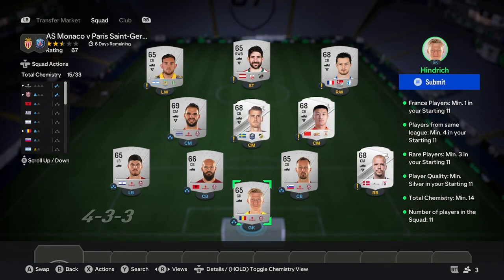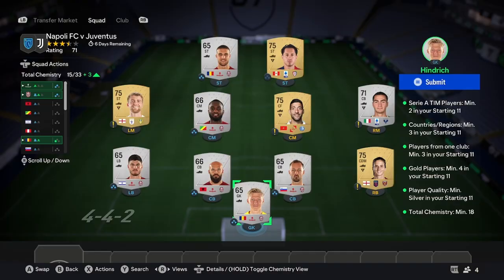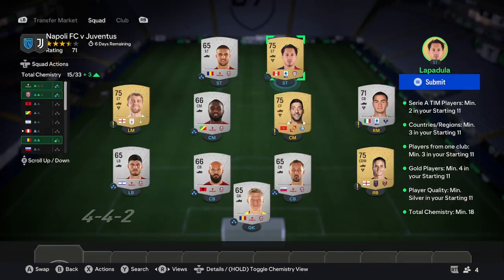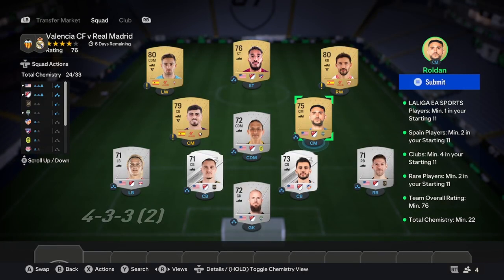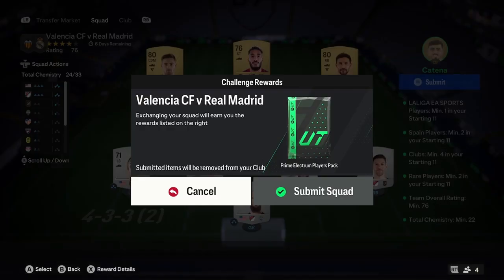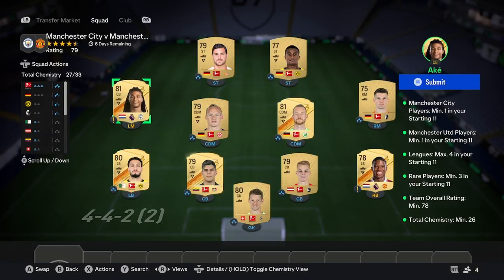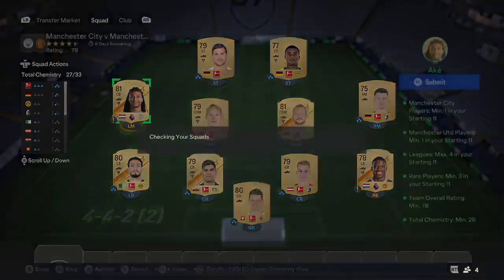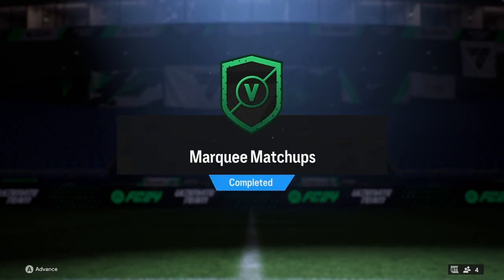The EASIEST Way to Complete Marquee Matchups!! || EA FC 24 Ultimate Team